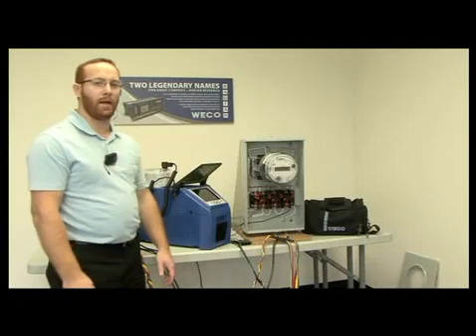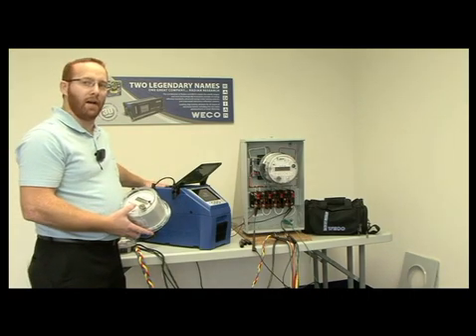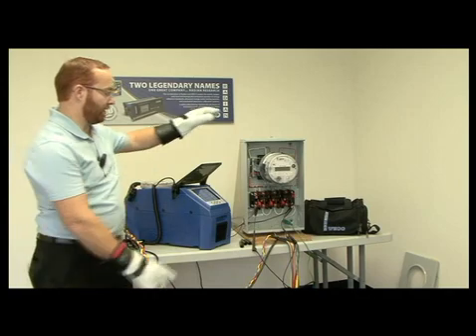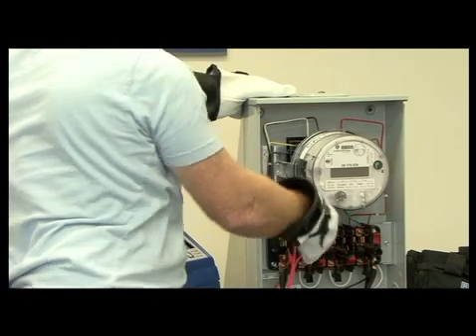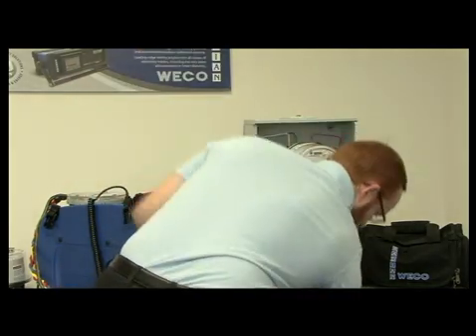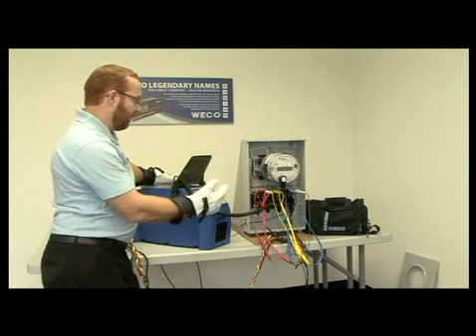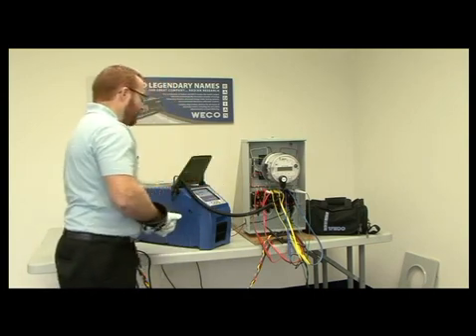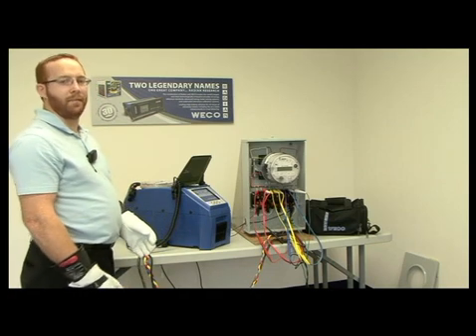Field testing of a transformer rated meter using the new Bantam Plus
Field testing of a transformer rated meter, using a test switch with the new Radian Research Bantam Plus.